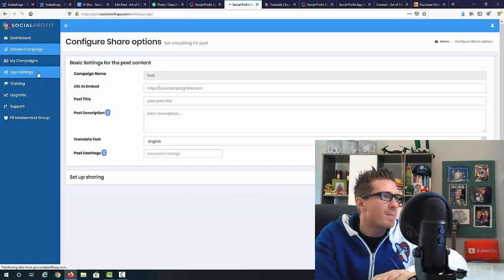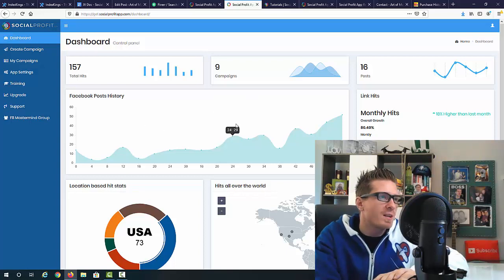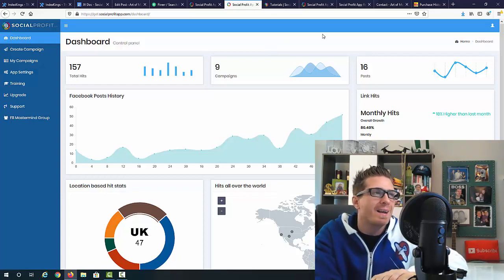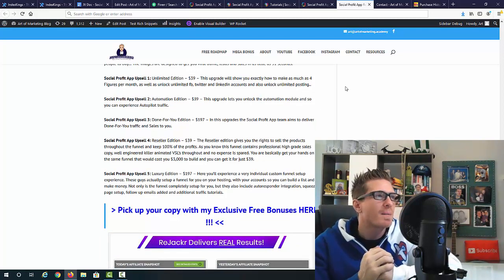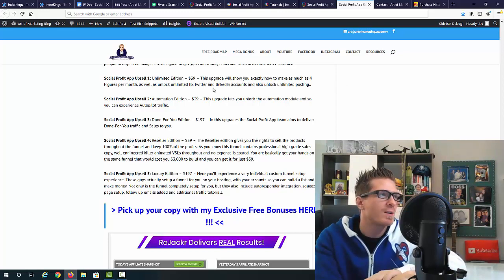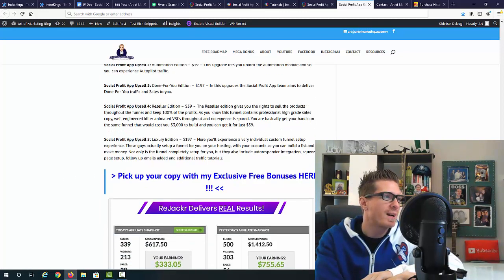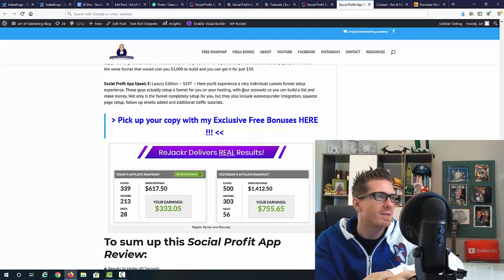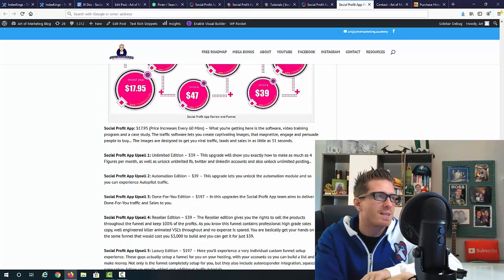Social Profit App Review 🌴Demo🌴$2895 Bonus🌴SocialProfit App Review🌴🌴🌴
Social Profit App Review! What's inside Social Profit App? Well, is a brand new product released by Billy Darr, Justin Opay and Dipanjan Goswami. Here's how it works - if you want generate traffic, you need to get people's attention. How to do it? Images are a great way. Of course you can use video, live video and a bunch of other, more advanced strategies but images are super simple to start with and effective. What is app does is it creates amazing looking images for you - in any niche, then it adds a social media post to it, it also adds hashtags and finally, it adds your link (affiliate link, cpa offer link, link to your blog or anything else). All that in under a minute, so you can start generating viral social media traffic very easily and fast. Watch the demo to see exactly how this works!

Social Profit App Review - if you're just starting out online, you need to see fast results... I mean any result - a little bit of traffic, 1 sale, a sign up to your list etc. I'm not talking about going from zero to $10k a day in a matter of hours - that's impossible. But that first small "win" will show you that the strategy that you're using actually works, so you'll keep on pushing.

It's super hard to keep working and focusing on something that you will see results with days, weeks or even months from now - like SEO. Of course it absolutely works and you can make a killing with it but the real world truth is - you'll probably get distracted or lose your motivation when you're not seeing ANY results for that long.

So what to do? Again - focus on a small win you can get today - get a few clicks to your offer, get 2-3 people to sign up to your list, make that 1 sale to prove the concept. After that it's only a matter of scaling up your results! And that small win will get you the motivation and energy to keep on pushing hard and taking action.

This new app is perfect for it - all you need to set it up is under a minute of time, and you WILL see results. Maybe you won't make $1000 on day 1 but you'll definitely take a step in the right direction. And once you'll figure it out, it's super easy to scale up - it takes 51 seconds per "traffic magnet" so you can literally do this over and over again.

If you're enjoying this Social Profit App Review and want to learn more about Social Profit App, check out my in depth video review above!

Social Profit App Review, Demo & Bonus - SocialProfit App Review

- Art